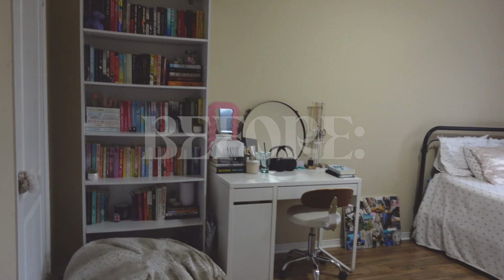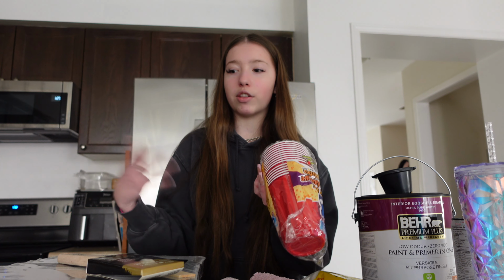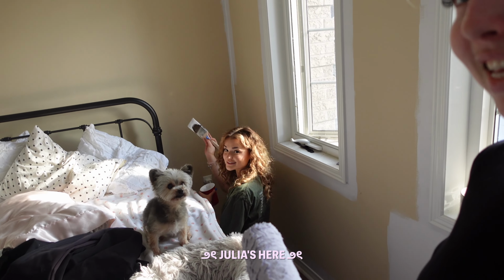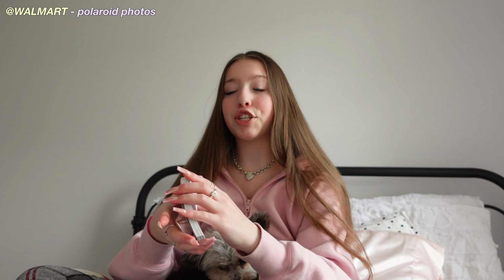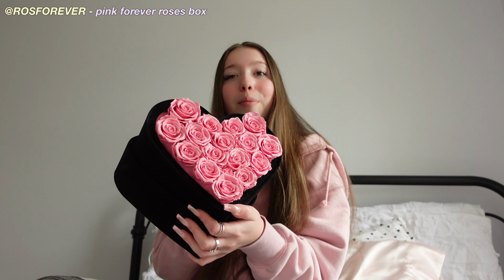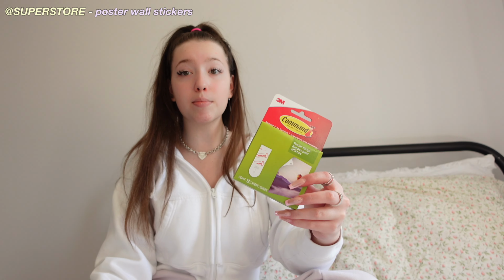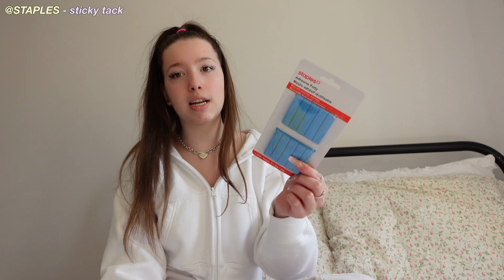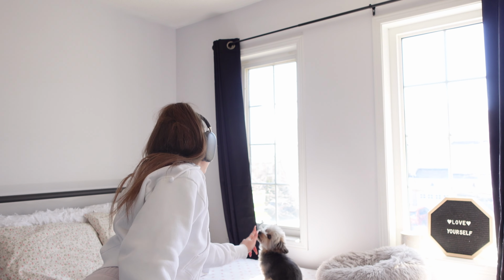AESTHETIC ROOM MAKEOVER 🩰🪞🎀 pinterest inspired, decor haul, room tour 2024!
i n s t a g r a m - @gianna_lian
t i k  t o k - @gianna.lian or @gg_lian
s n a p - @gianna_lian
p i n t e r e s t - @giannalian5

☆ Music by solukewarm! - my time (feat. Davi Mh & Rin Ishi)

❥ when’s your bday? - june 10th!
❥ what camera do you use? - sony zv-1

•goal for april: 13,700 subbiesss!